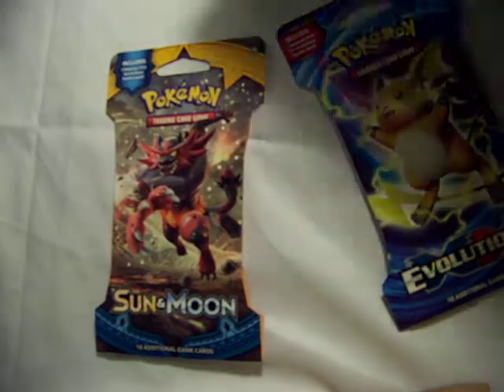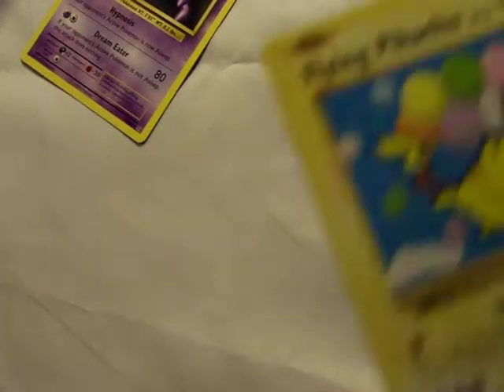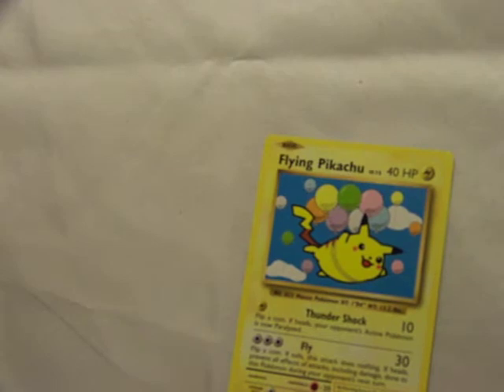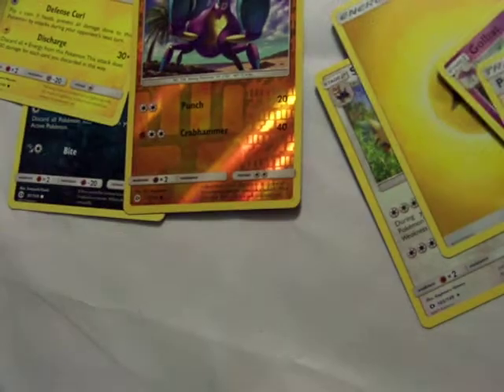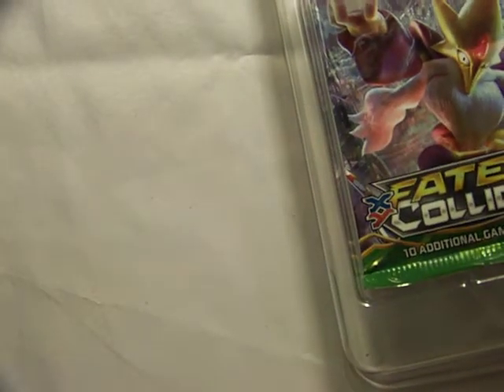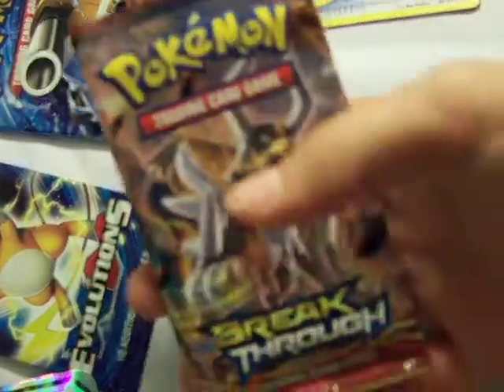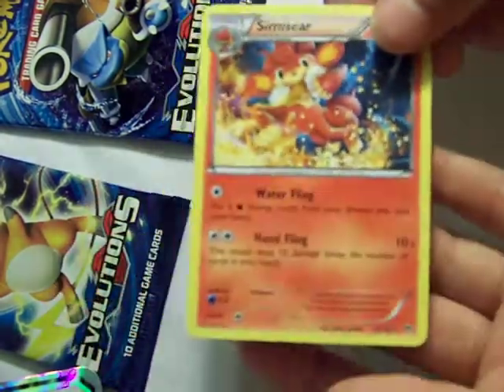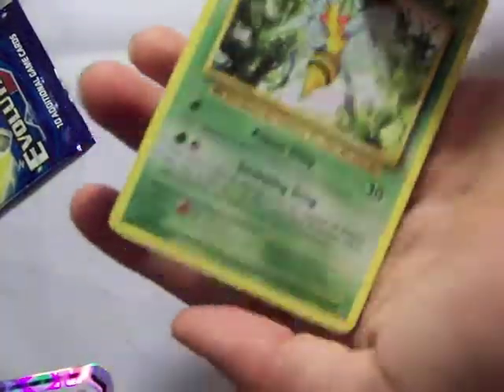Opening a snorlax GX box and more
Got a flying Pikachu.